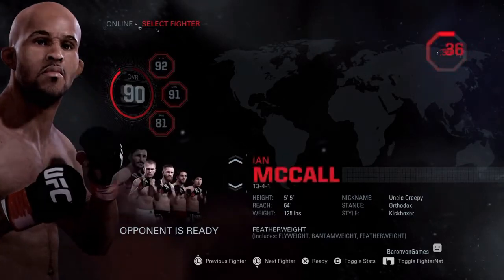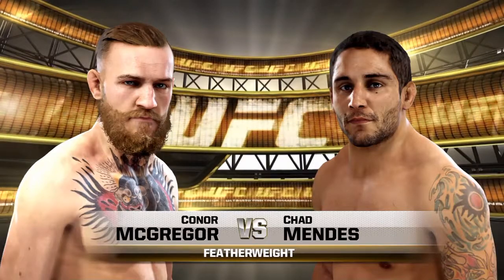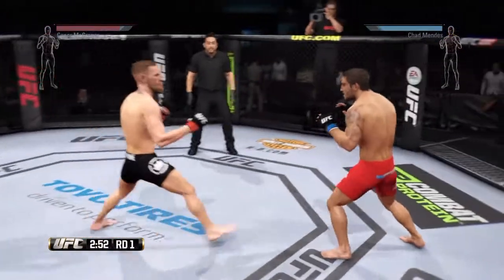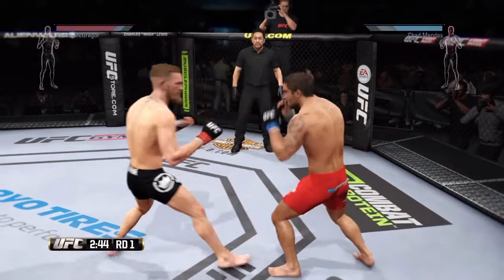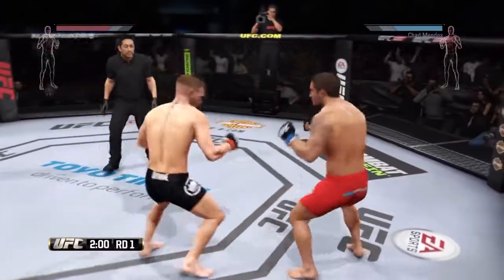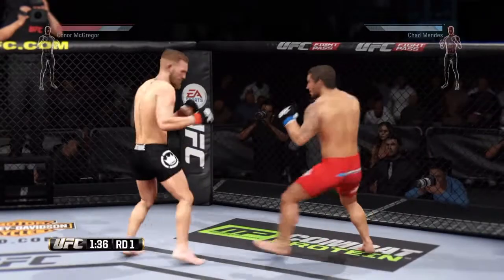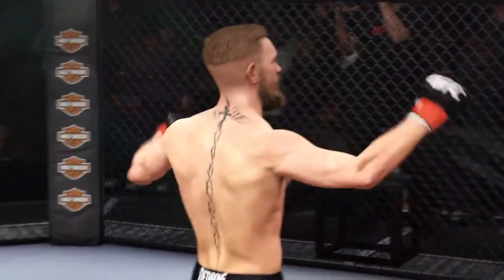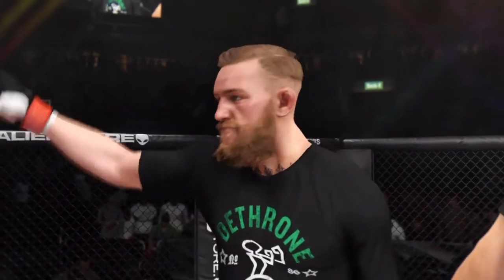EA Sports UFC - The Notorious - Combinations - Commentary - Chad Mendes - Submission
1st round ko